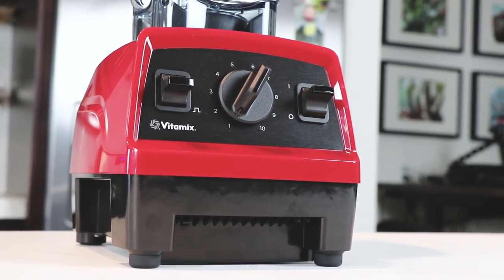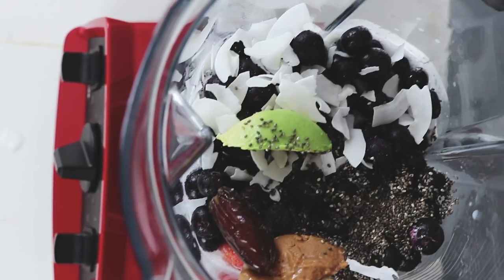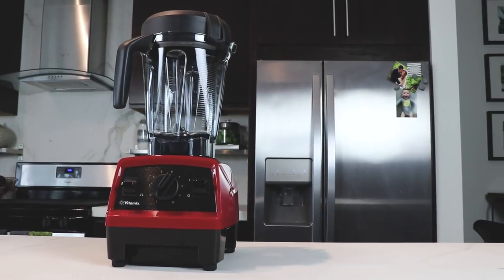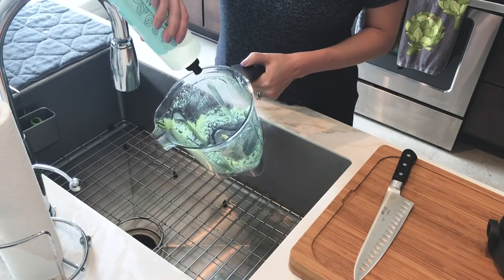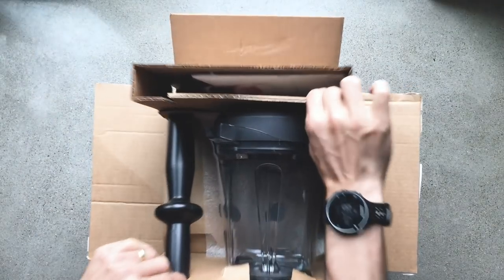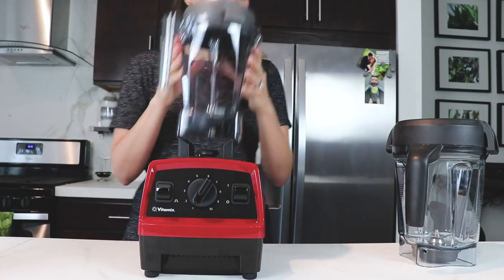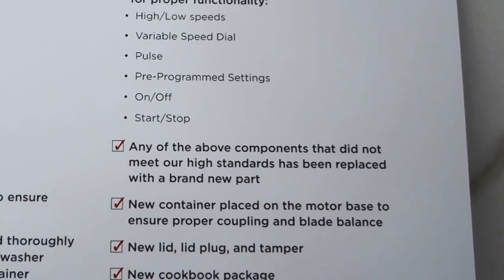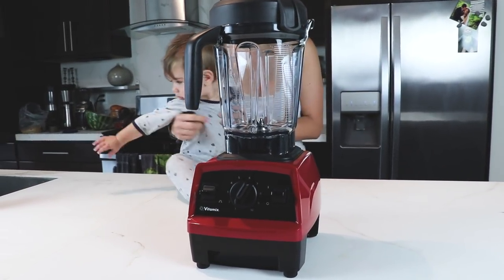Vitamix Certified Reconditioned Explorian: Full-Size Super Value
Let's take a close look at the Vitamix Certified Reconditioned Explorian blender. For the right buyer, there's a lot of value. And like all full-size models, it can make all the things. See current price